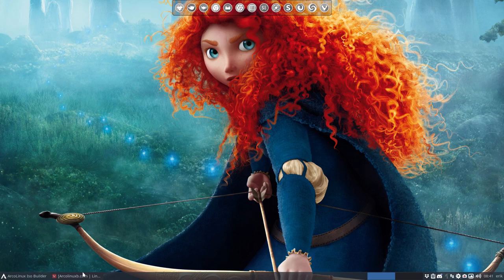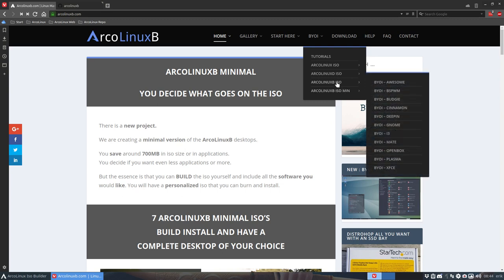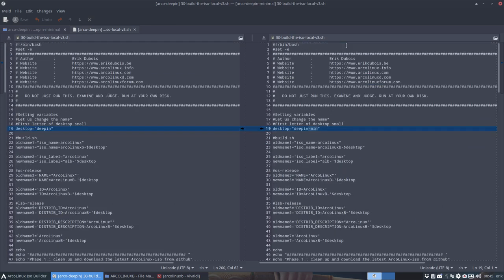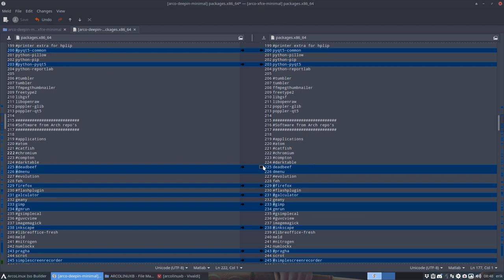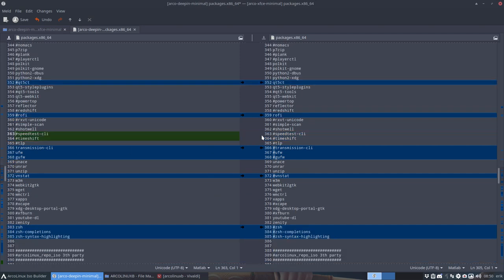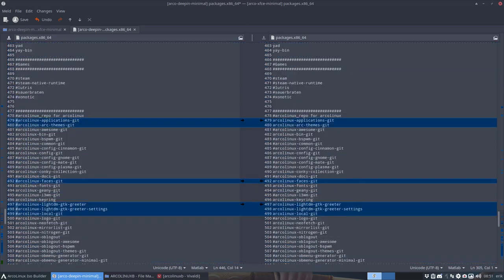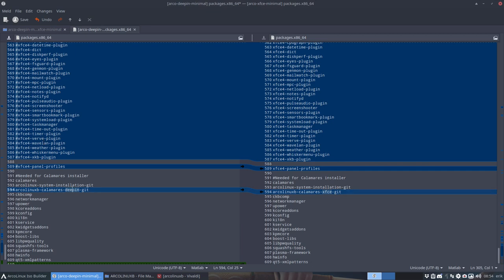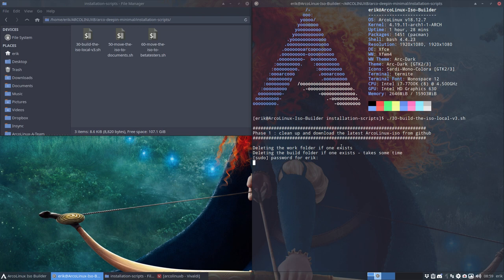ArcoLinux : 723 the creation of ArcoLinuxB Deepin Minimal